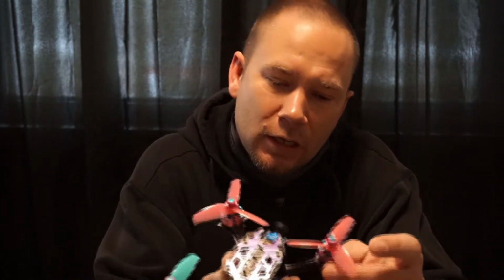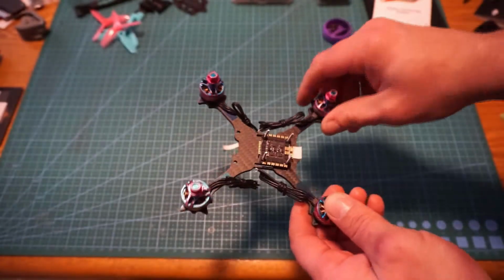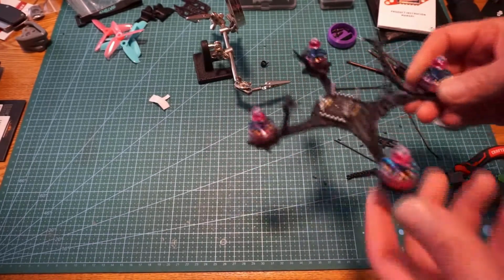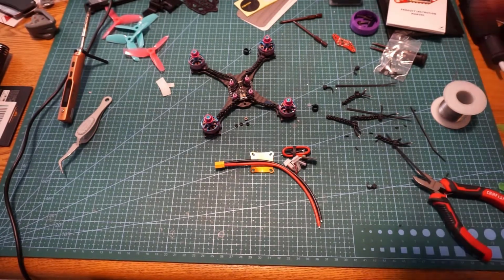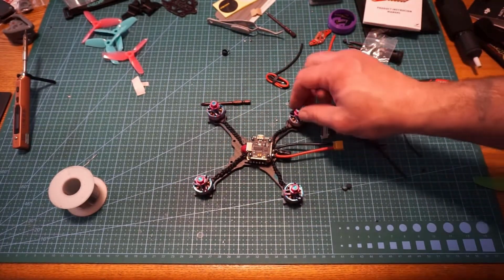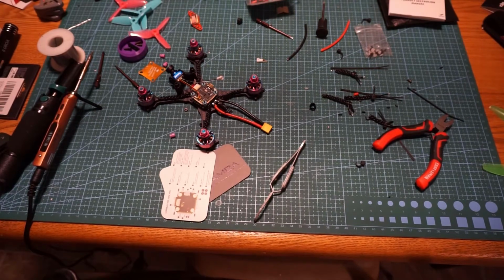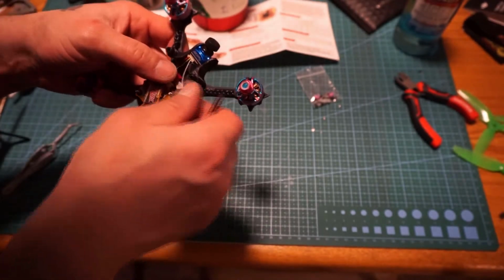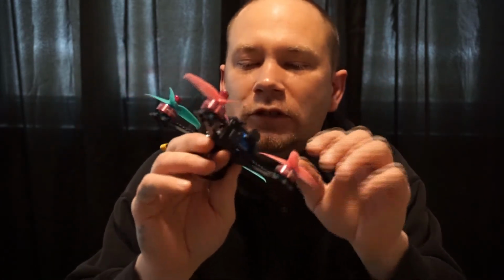COTTON CANDY DRONE BUILD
This is a new analog build I recently did and we call it Cotton Candy